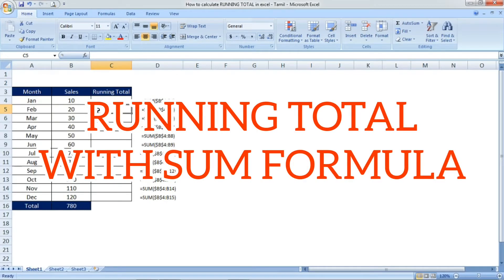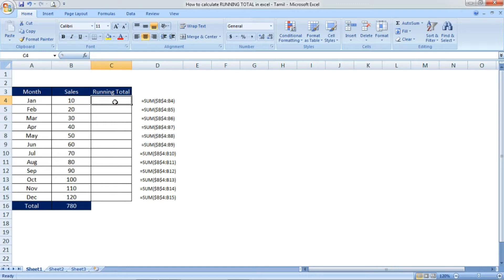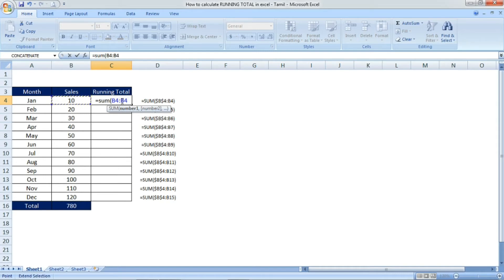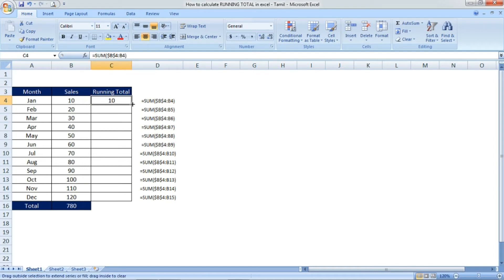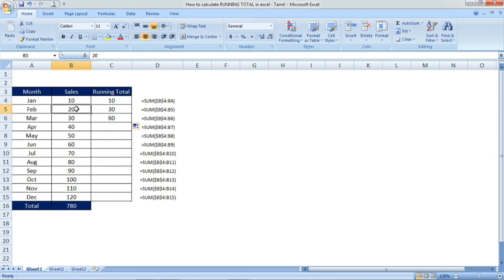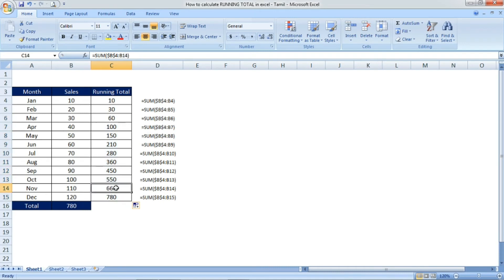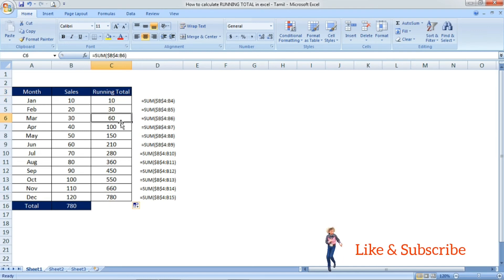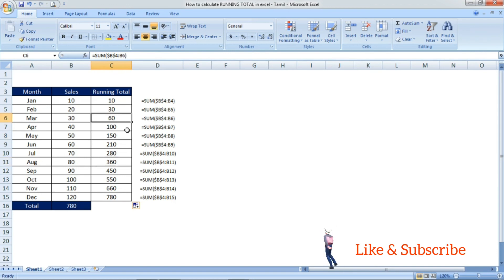How to calculate RUNNING TOTAL in excel | SUM function to calculate running total